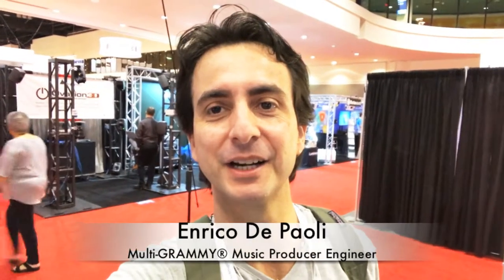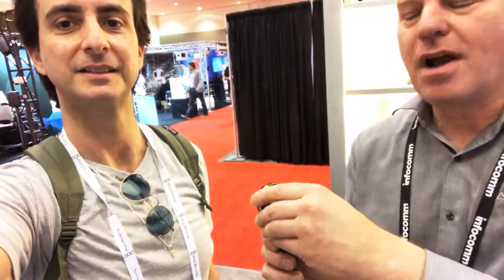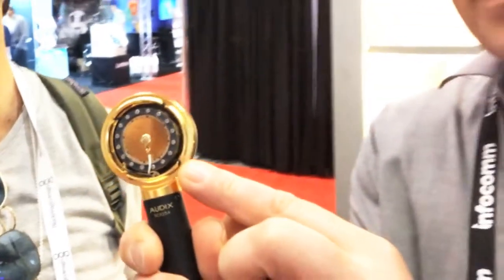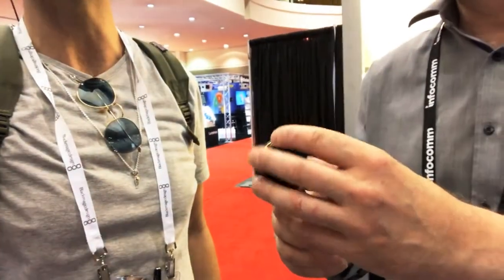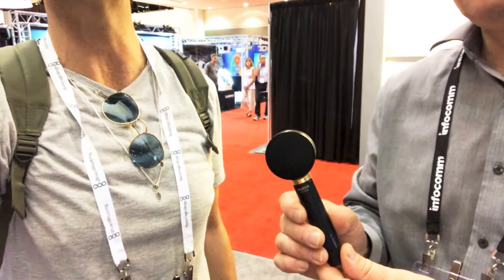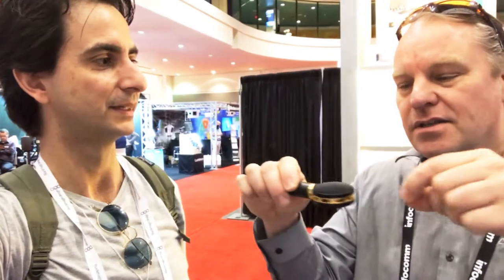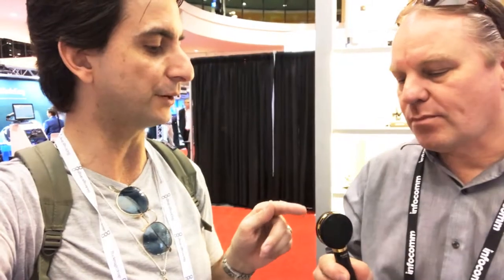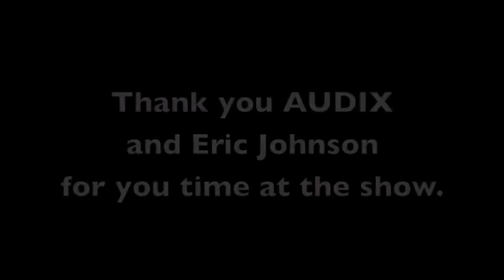Enrico De Paoli at InfoComm 2017 - Audix SCX-25A microphone - Mix Secrets TV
Grammy winning engineer/producer Enrico De Paoli interviews Eric Johnson from AUDIX about the new SCX-25A large capsule small condenser micfrophone.